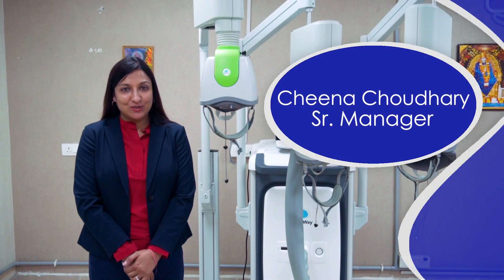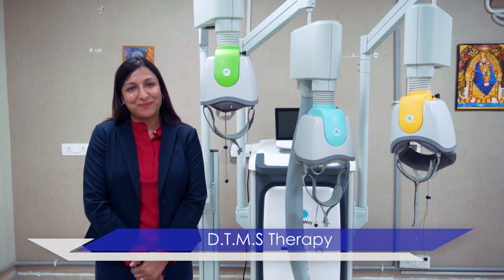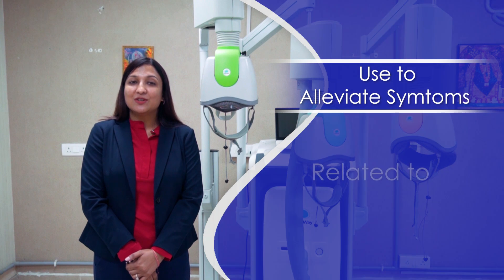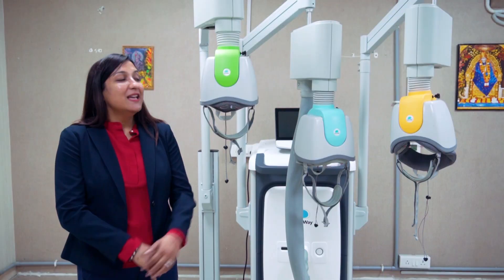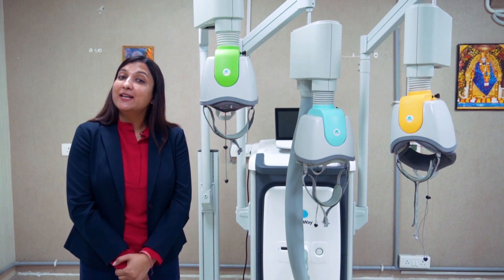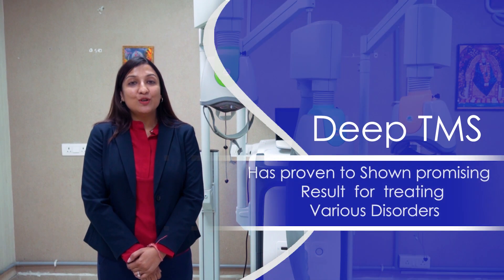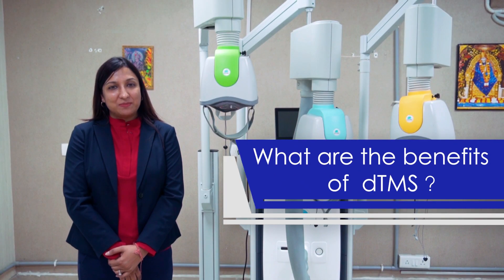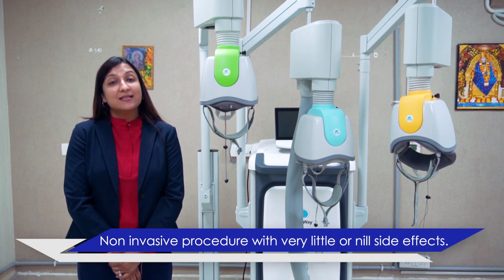dTMS FAQ | Deep Transcranial Magnetic Stimulation | Tulasi Neuromodulation Lab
Frequently Asked Questions about Deep Transcranial Magnetic Stimulation (dTMS) answered by Sr. Manager Cheena Choudhary. For more information Call us at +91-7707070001 or visit our Neuro Modulation lab in Tulasi Healthcare Golf Course Extension Road, opposite M3M URBANA, next to Shriram millennium school, Sector 64, Gurugram, Haryana 122102
Tulasi Neuro Modulation Lab is dedicated to transforming lives by offering a comprehensive range of advanced therapies to enhance mental well-being. We introduce you to three cutting-edge treatments: Deep Transcranial magnetic Stimulation (dTMS) Therapy, Virtual Reality (VR) Therapy and Biofeedback Therapy.